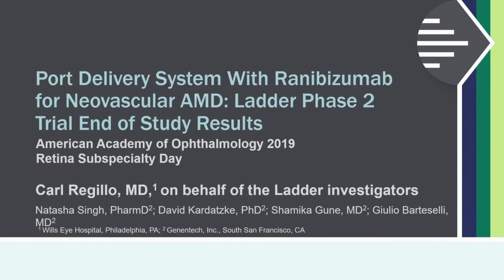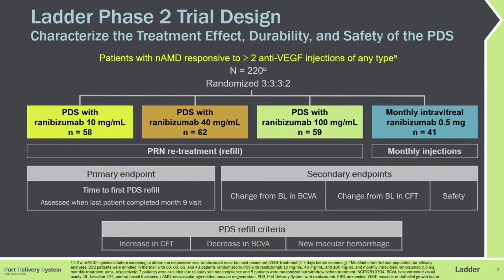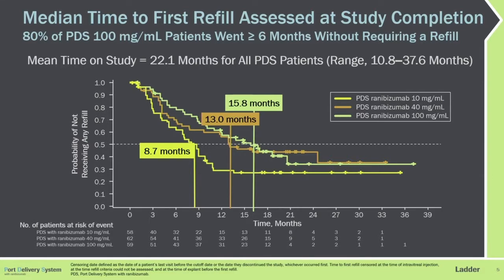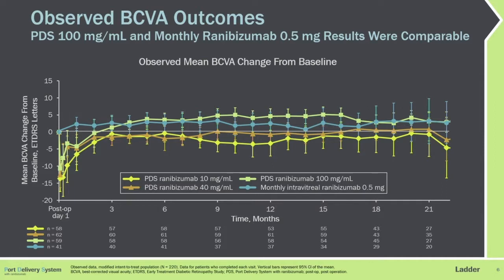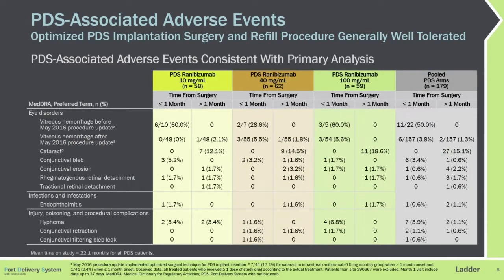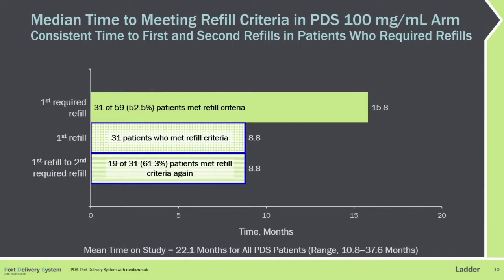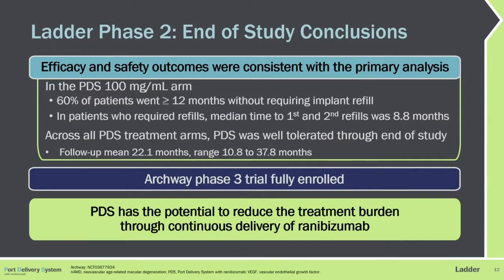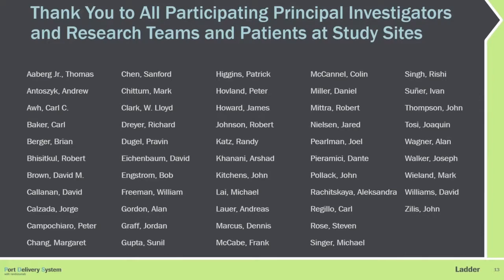RET15 10 Section XI Late Breaking Developments, Part II Port Delivery System With Ranibizumab PD